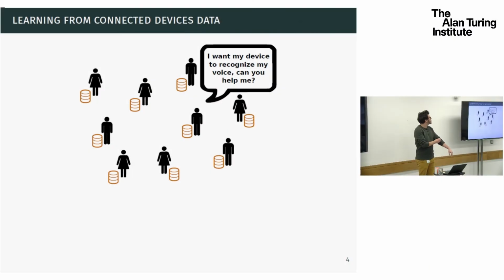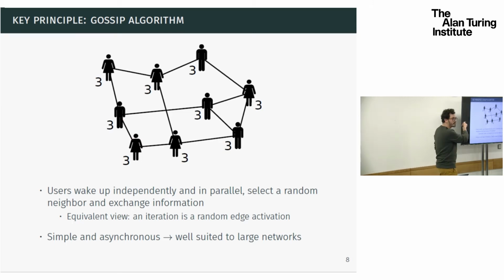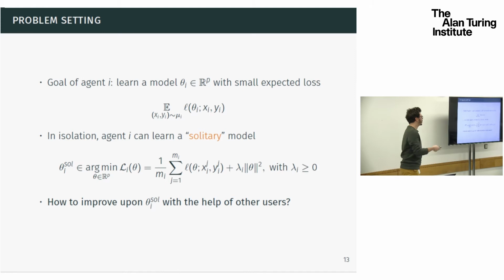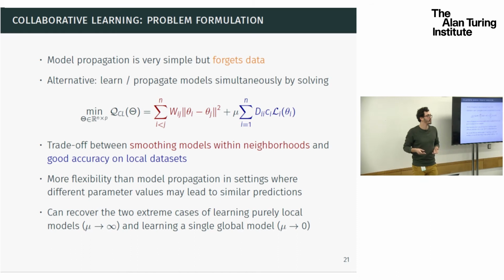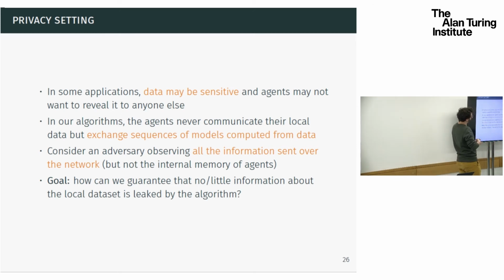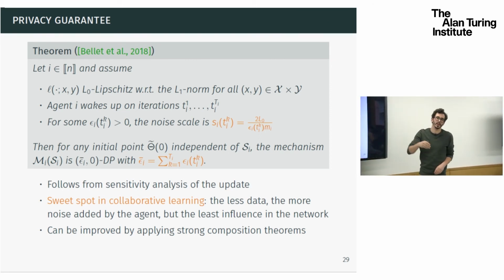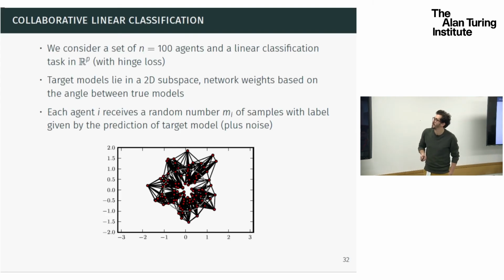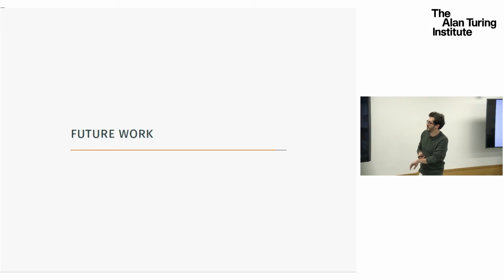Privacy-preserving algorithms for decentralised collaborative learning: Dr Aurélien Bellet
Short bio

I am a tenured researcher at Inria, where I am part of the Magnet Team (MAchine learninG in information NETworks).

Prior to joining Inria, I was a postdoctoral researcher at the University of Southern California (working with Fei Sha) and then at Télécom ParisTech (working with Stéphan Clémençon). I obtained my Ph.D. from the University of Saint-Etienne in 2012 under the supervision of Marc Sebban and Amaury Habrard.

You can find more information in my CV or on my LinkedIn profile.

Research interests

My main line of research is in statistical machine learning. I am particularly interested in designing large-scale learning algorithms which allow a good trade-off between computational complexity (or other "resources", such as privacy or communication) and statistical performance.

My current research focus includes:

large-scale machine learning
distributed / decentralized algorithms
privacy-preserving machine learning
graph-based methods
optimization for machine learning
similarity and distance metric learning
statistical learning theory
applications to NLP, speech recognition and computer vision